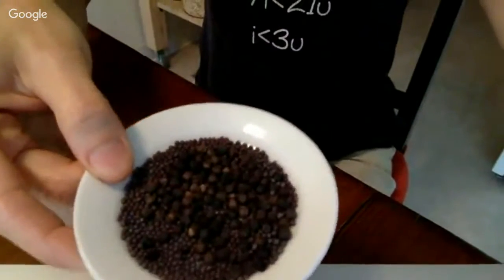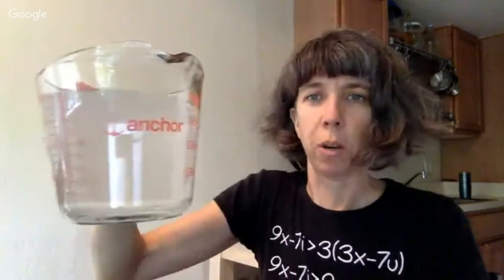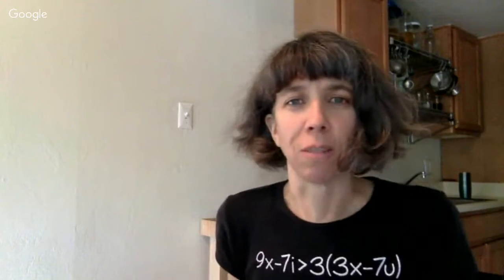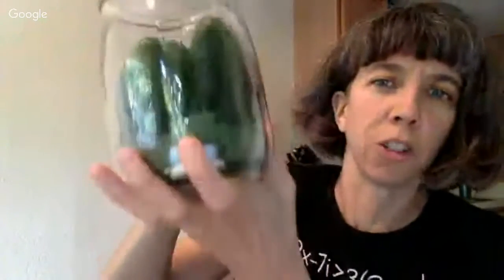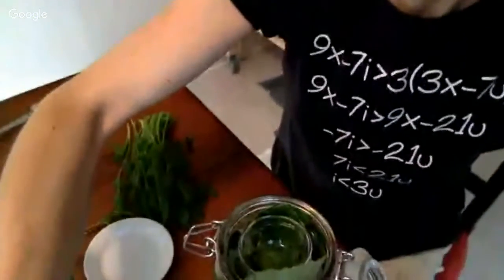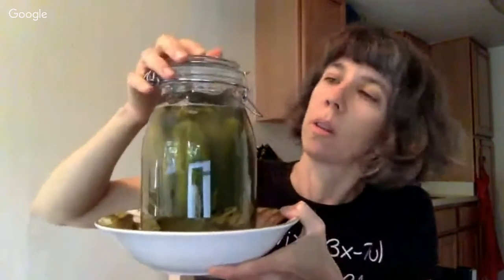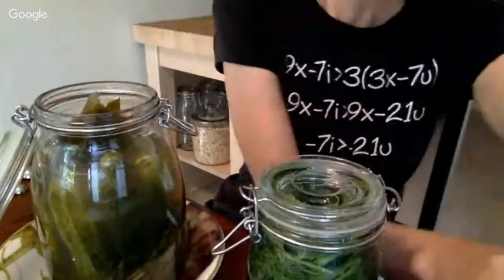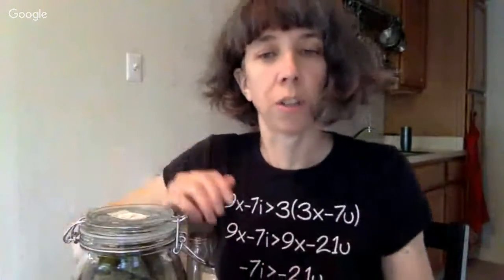Homemade Dill Pickles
Do you have a jar, pickling cucumbers, salt and water? Then you have all you need to make delicious dill pickles. In this webinar, I’ll explain the benefits of fermentation and demonstrate how to make these crunchy green bundles of probiotic deliciousness.